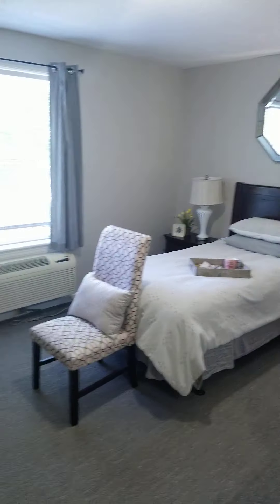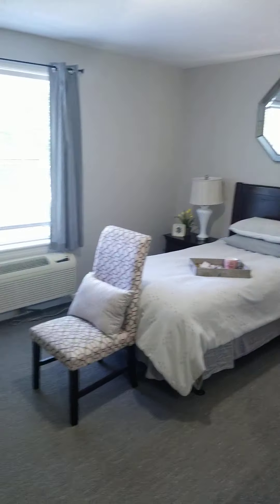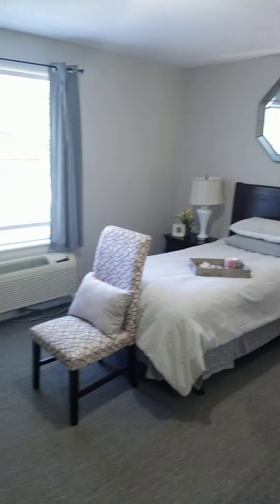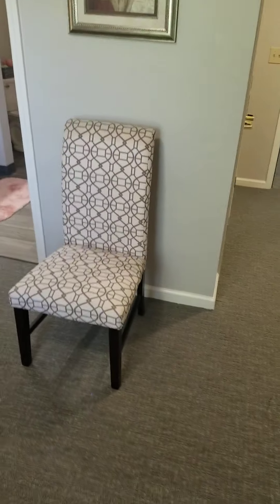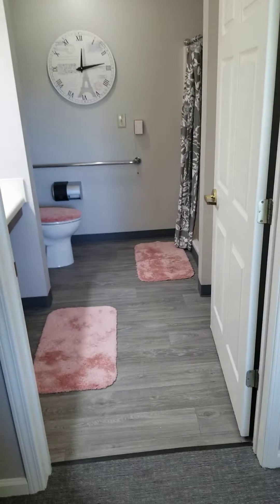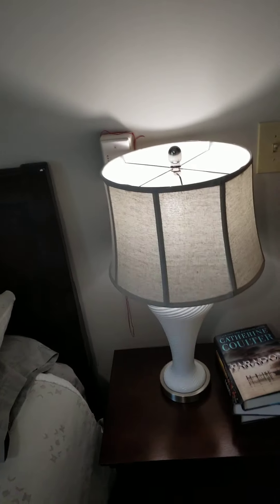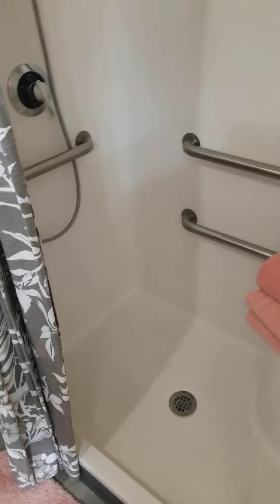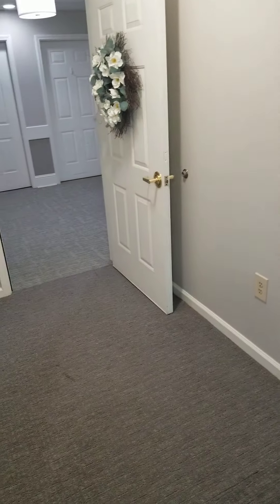EastChase Senior Living's Studio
This is our studio apartment, 270 Sq. ft.  Just right for that single person that wants an apartment but not a lot of wide open space, for that comfortable, safe feeling.